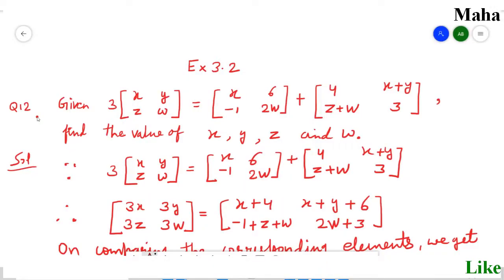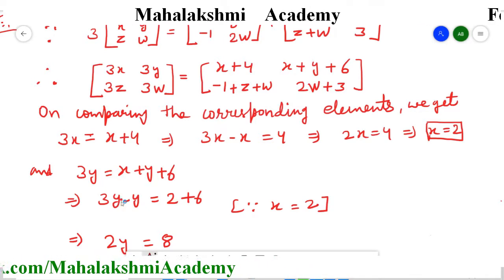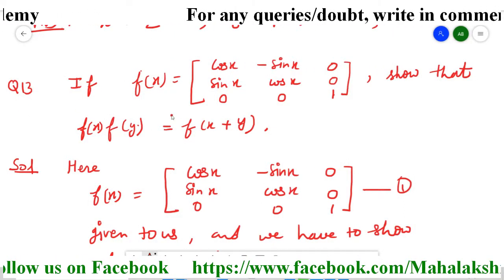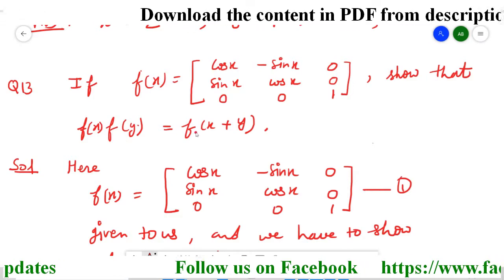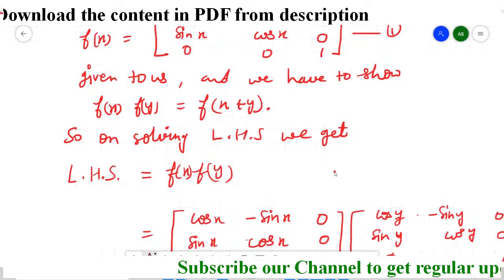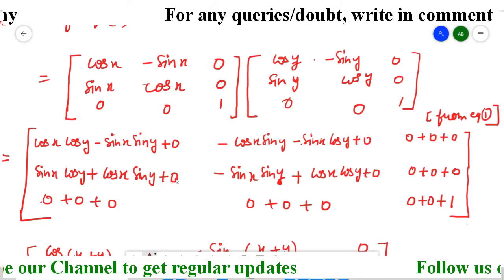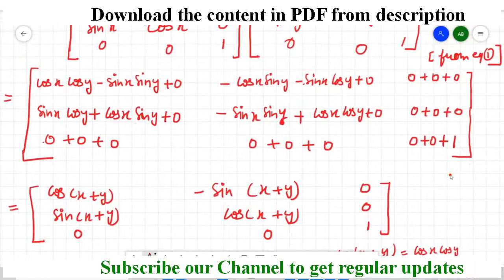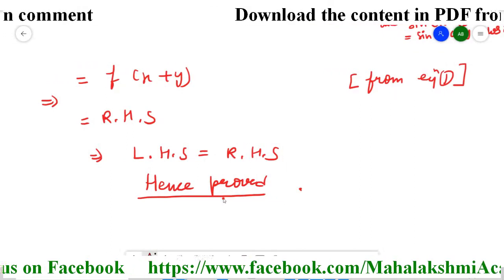MATRICES CLASS 12 | CHAPTER 3 | NCERT | CBSE | RBSE | IN ENGLISH | EX 3.2 Q12 Q13